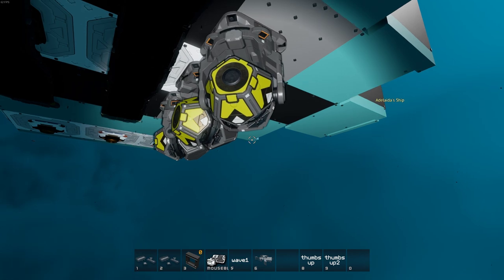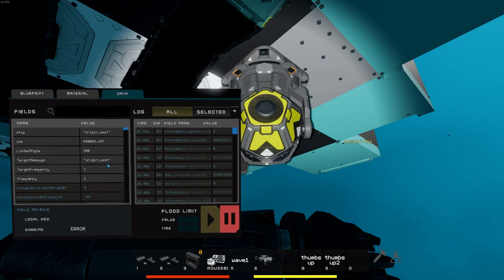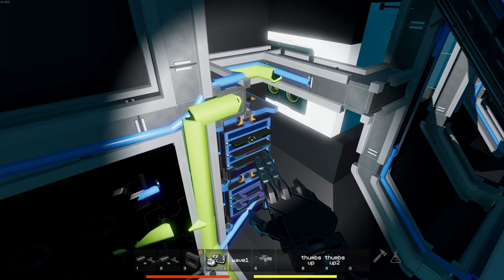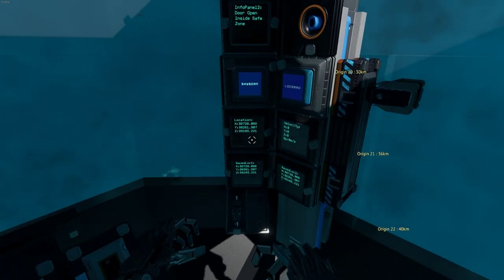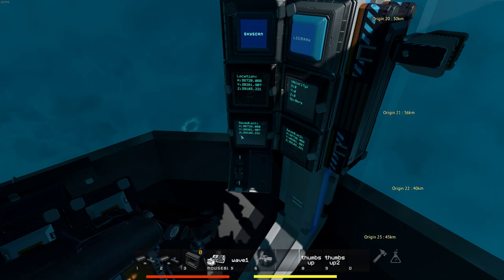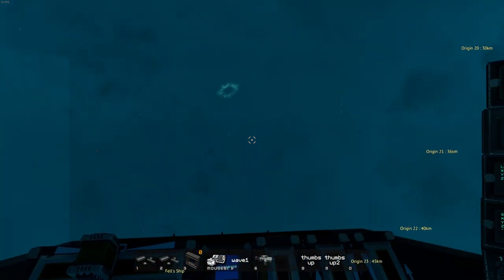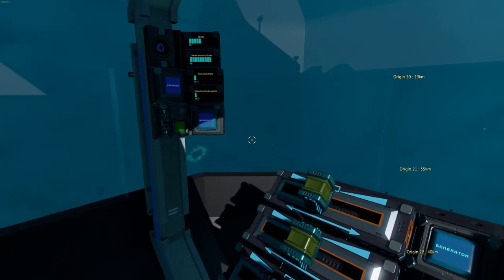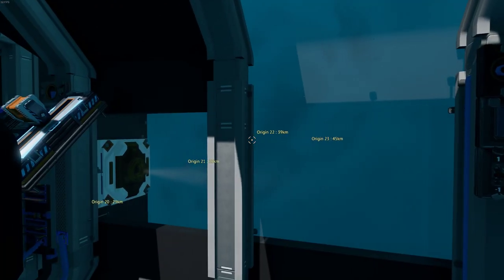Starbase - "SkyScan" Waypoint System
Showing a quick tutorial of SkyScan setup and functions. More instructions and YOLOL downloads in the GitHub repo